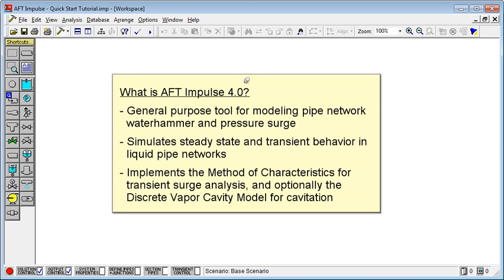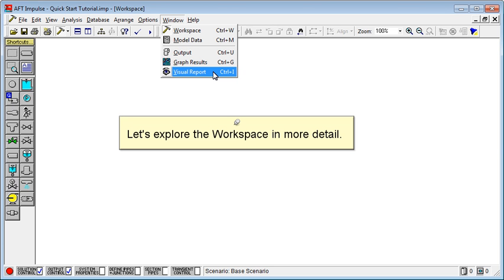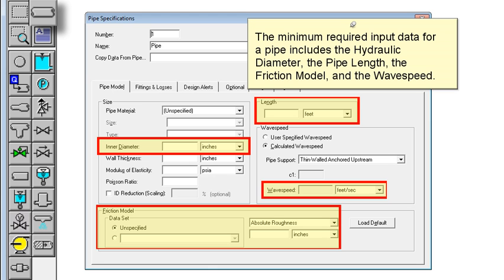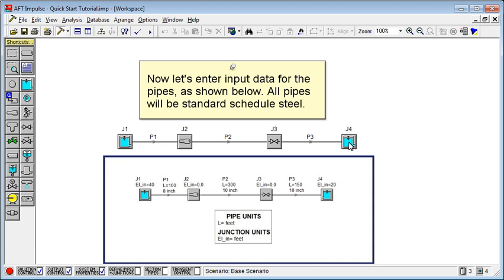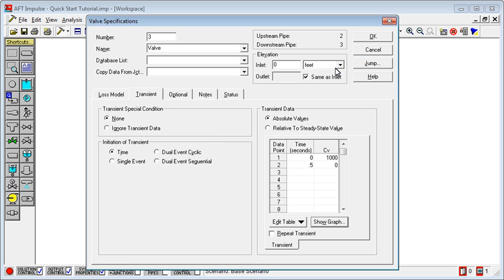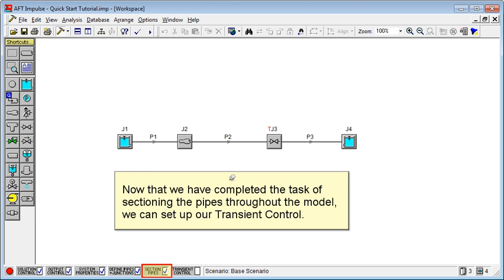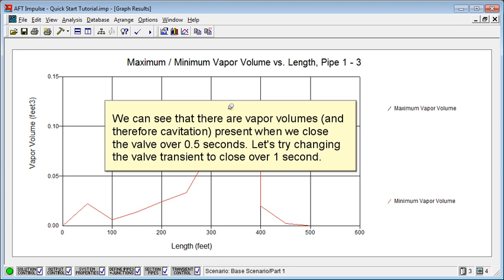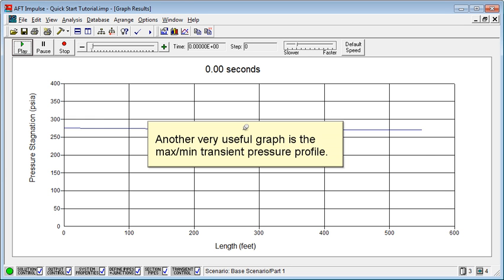AFT Impulse Quickstart Part One